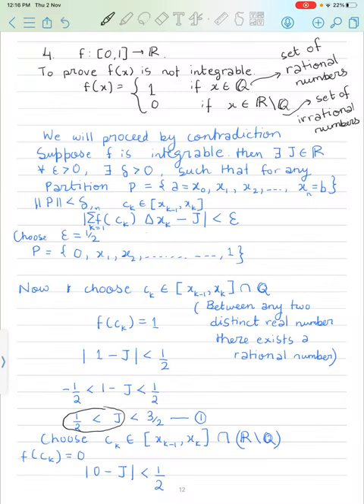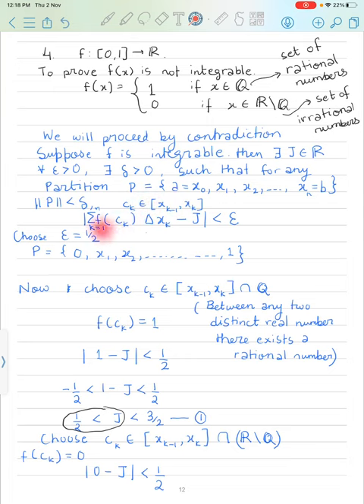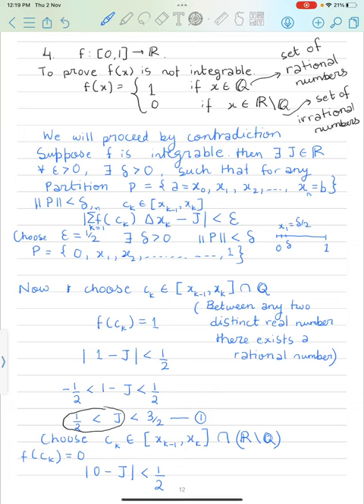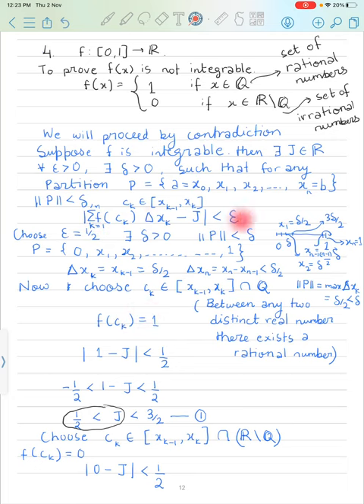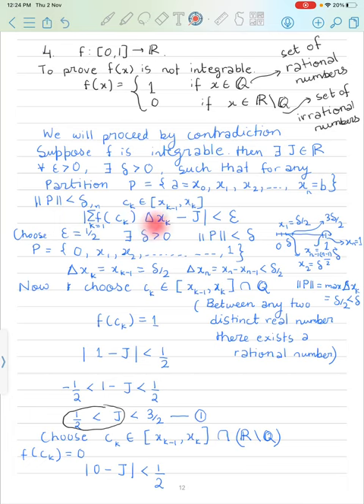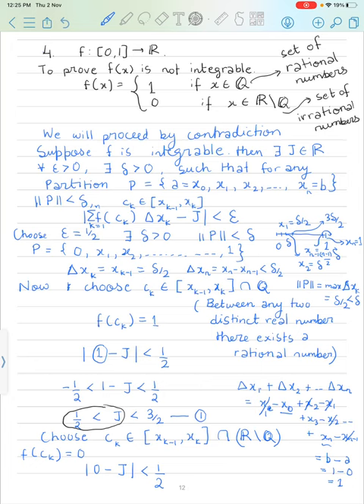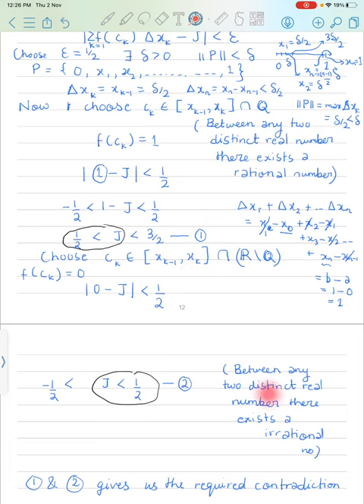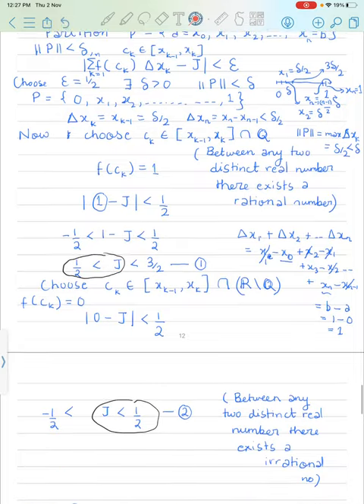Proving Dirichlet Function is not Riemann Integrable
In this video, we will show that Dirichlet function is not Riemann Integrable.